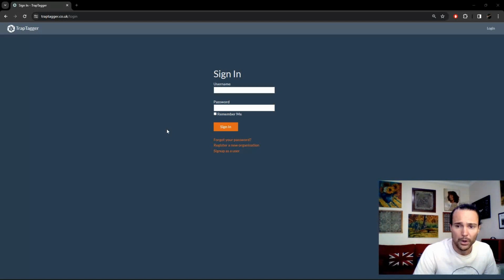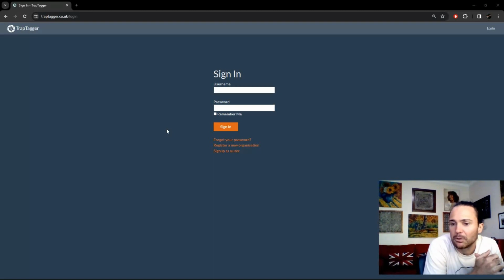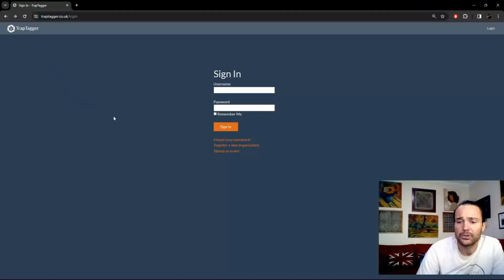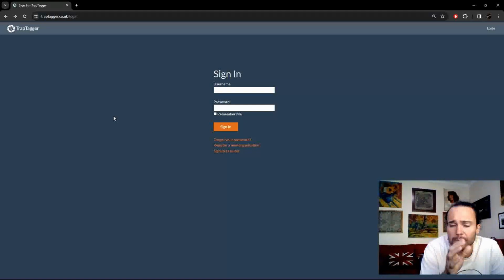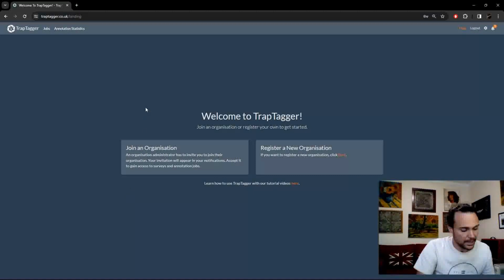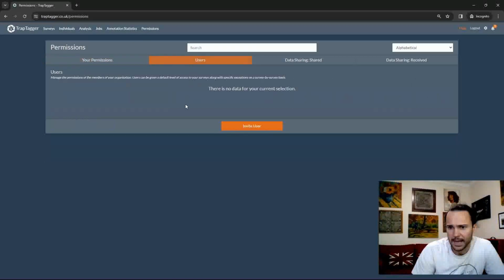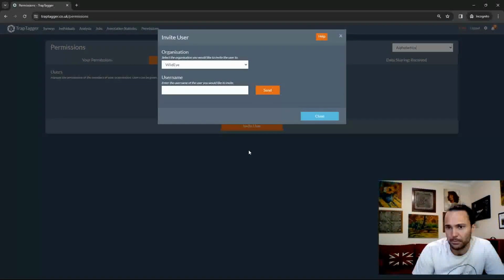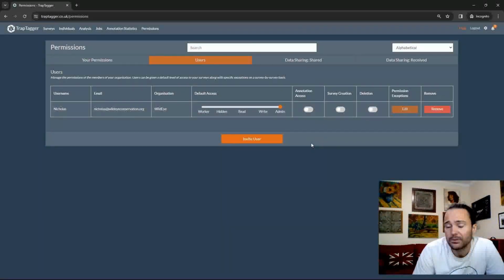TrapTagger: Account Setup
In this video we cover the process of registering a new organisation and getting your personal account setup and ready to process data.